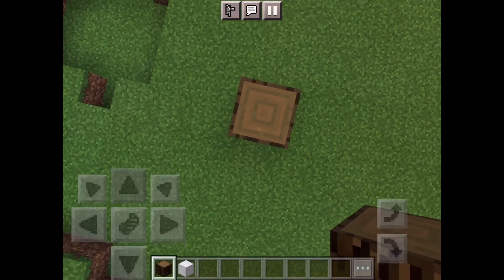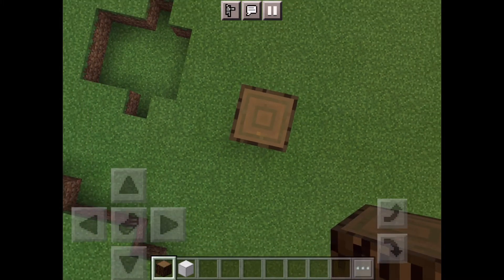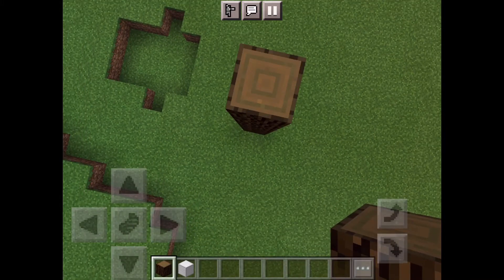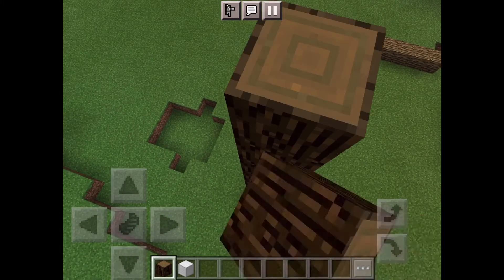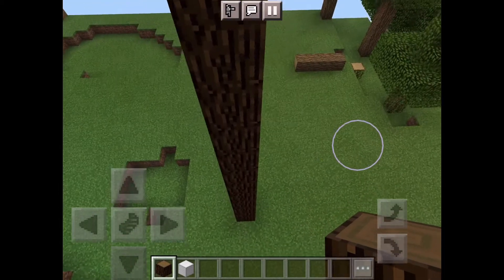How to build a telephone pole in minecraft